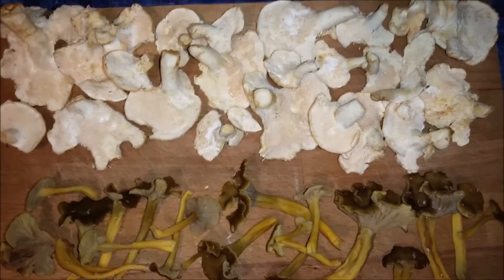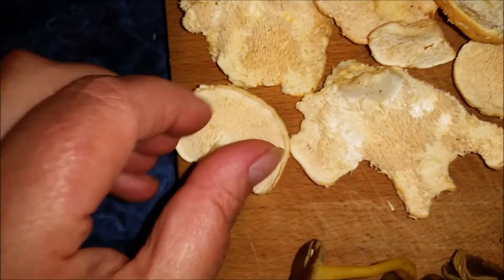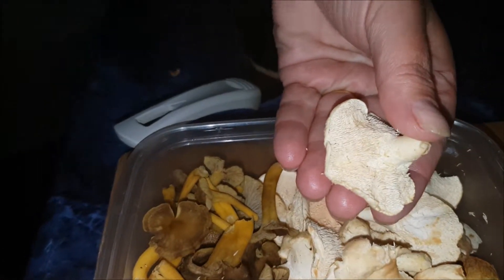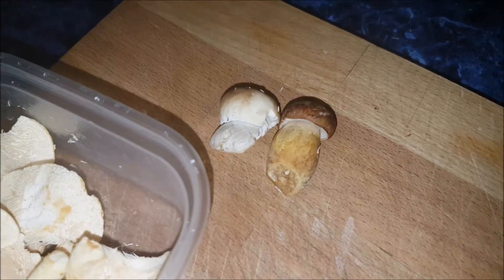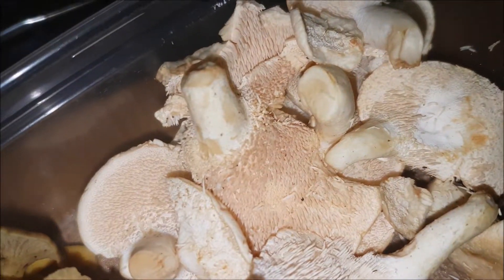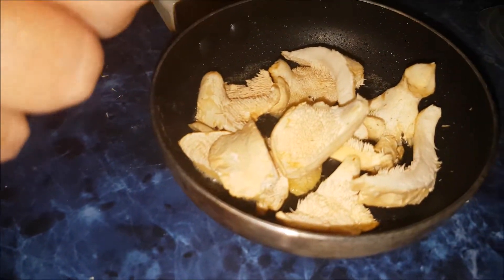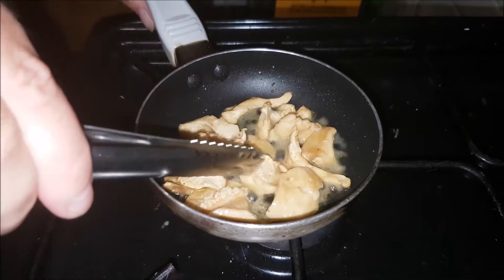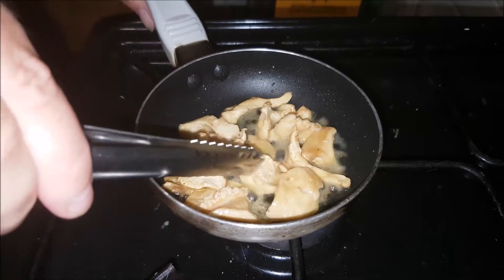HEDGEHOG MUSHROOM ID & TASTING UK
Hydnum repandum, commonly known as wood hedgehog, sweet tooth or pied de mouton is an edible mushroom and tastes great (once you are sure of your ID). Spines instead of gills, habitat - mixed woodland, white spore print, season - Aug-Dec. Also a terracotta variant. NEVER EAT ANY MUSHROOM YOU'RE NOT 100% SURE OF.